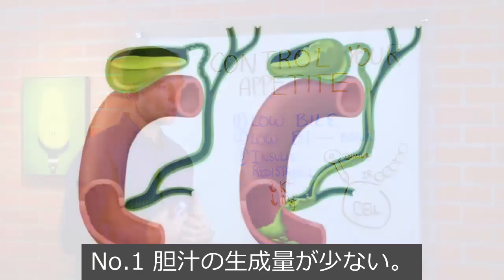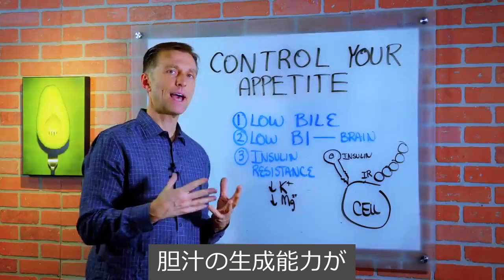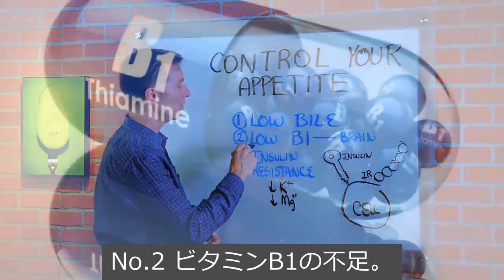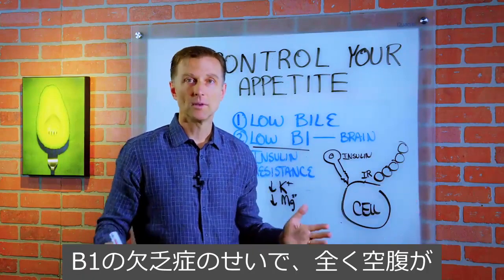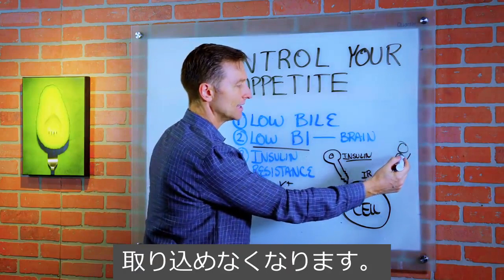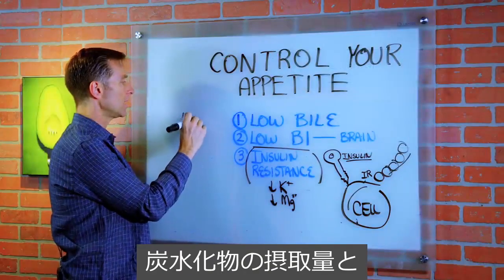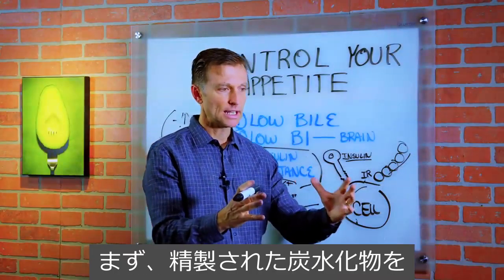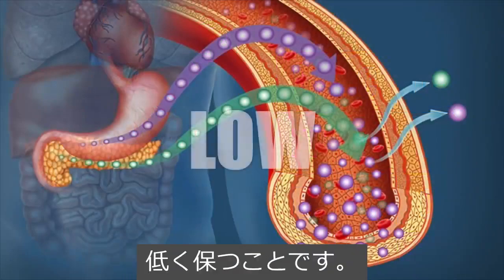食後にまた食べたくなる !? 原因と解決法 ドクター・バーグ【ケトン体ダイエット、インスリン抵抗性、栄養素】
食べても食べてもお腹がすきますか？　食後しばらくして、また何か食べたくなりますか？その原因には意外なものも含まれているかもしれません。しかし、解決法はあります。ご覧ください。

《動画の目次》
0:16 食後にお腹がすく理由 1
1:04 食後にお腹がすく理由 2
1:34 食後にお腹がすく理由 3
1:56食後にお腹がすく理由4
2:12 断食とインスリン抵抗性

《動画の要約》
いつもお腹がすいているような感じがする、満腹なはずなのにお腹がすいていることはありませんか？　いくら食べてもお腹がすく、あるいは食後も満足感が得られないという方にお勧めの動画です。

◆食後にお腹がすく理由
1. インスリン抵抗性
インスリンの分泌量が多すぎて、細胞がインスリンに抵抗している状態です。何を食べても、細胞が栄養を吸収できず、空っぽの状態です。これを改善するためには、ヘルシーなケトン体ダイエットと間欠的断食を長期にわたって行いましょう。

2. 栄養素の少ない食事
インスリン抵抗性を改善するには栄養素が必要です。栄養素はまた、空腹感を消す要因の1つでもあります。栄養素が豊富な食事を摂るよう心がけることは本当に大切です。特にカリウムやマグネシウムなどのミネラルが必要です。

3. 胆汁が少ない
肝臓で胆汁が十分に作られていない可能性があります。胆に汁は、食物から脂溶性ビタミンや必須脂肪酸を抽出する働きがあります。これが脳に「満足した」という信号を送るのです。

4. 低脂肪の食事
脂肪が不足している食事を摂っているのかもしれません。食事に含まれる脂肪は、脂溶性ビタミンや必須脂肪酸を取り込んでくれます。これはインスリン抵抗性を治し、満足感を得るために役立ちます。

*間欠的 断食は、インスリン抵抗性の改善に役立ちます。理想的には、1日18時間の断食が必要です。間欠的断食は脂肪燃焼を促進し、ケトン体を生成します。ケトン体は食欲を抑え、満足感を得るために役立ちます。ケトン体を作るには、間欠的断食を行い、炭水化物を控え、間食を避ける必要があります。

健康的なケトン体ダイエット基礎 ステップ１― 間欠的断食と脂肪燃焼